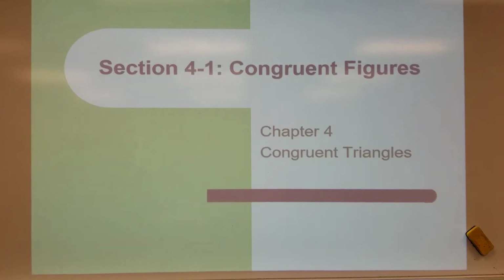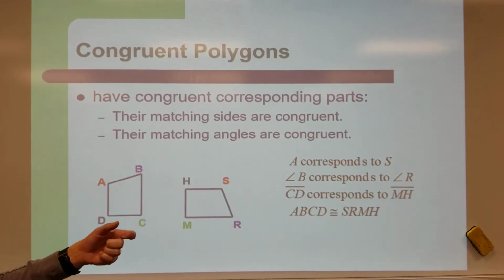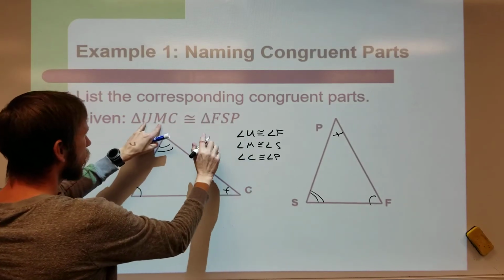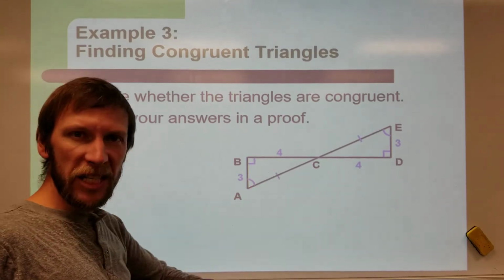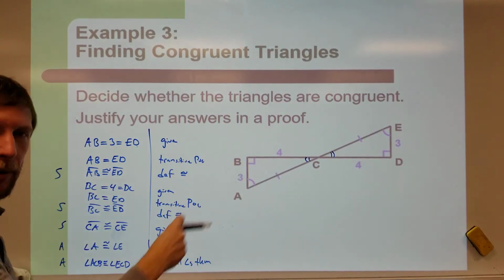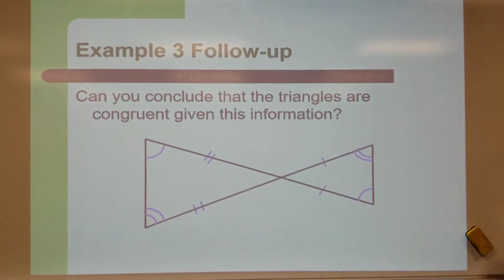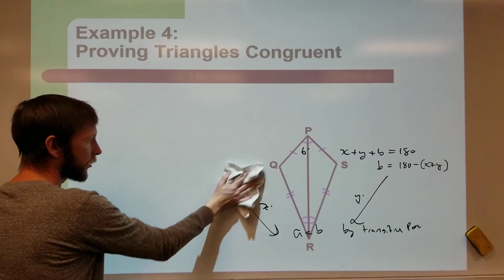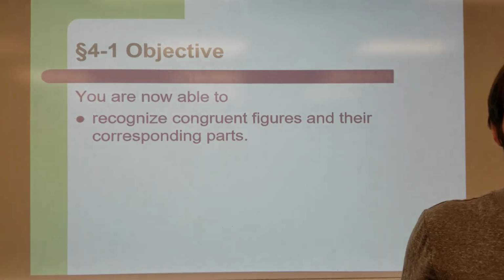§4-1 Lesson and Examples